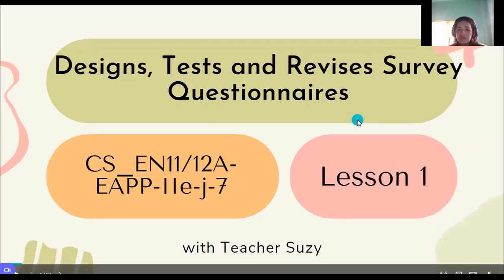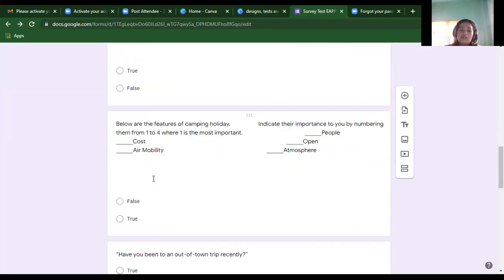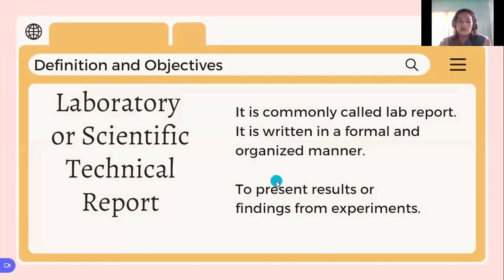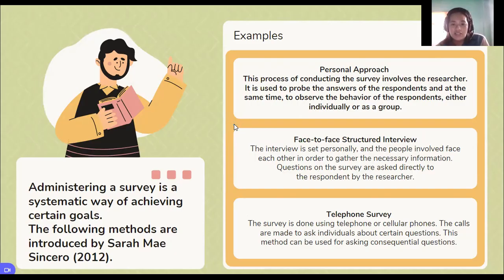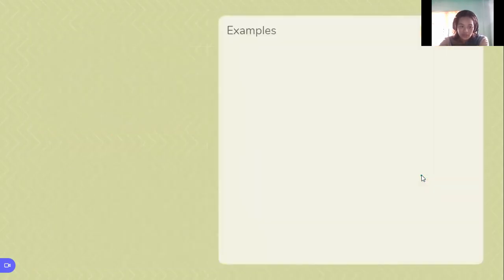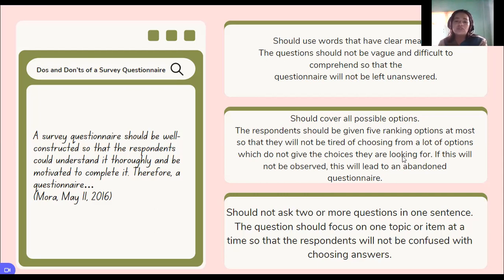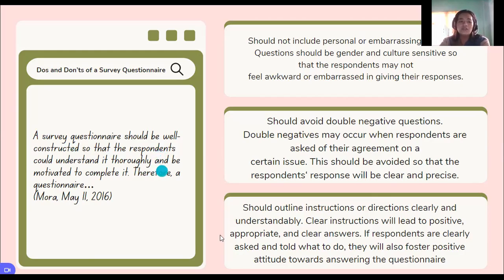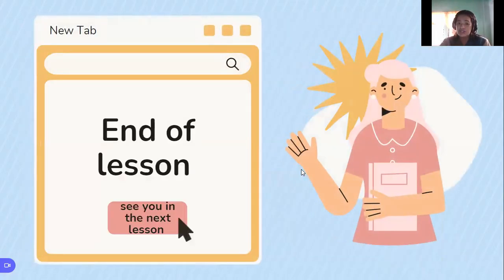EAPP Module 6 Lesson 1: The Reports, Survey Questionnaire and Methods of Administering It